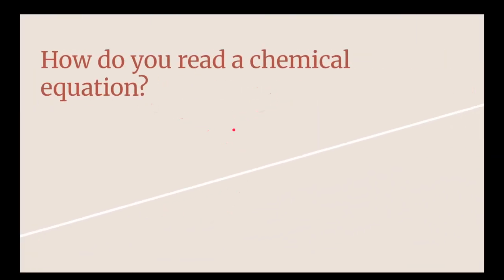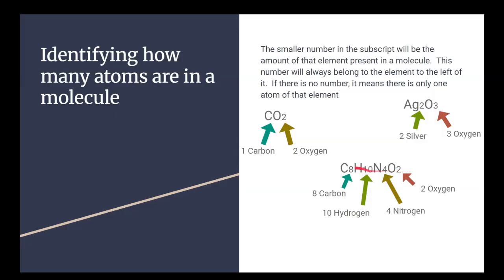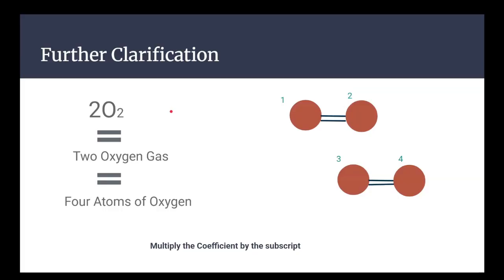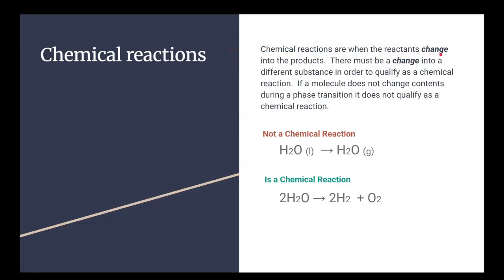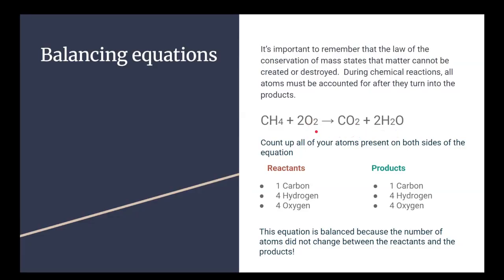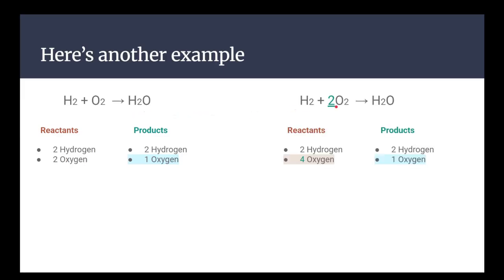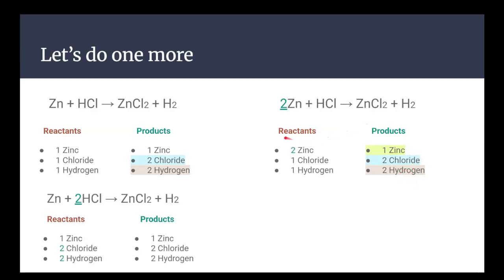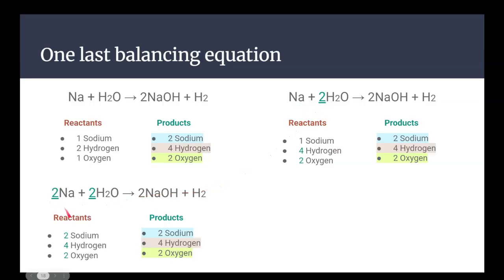Video Tutorial Unit 2 project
This is my Unit 2 Project, done on the topic of Chemical reactions and balancing equations.
APA citation:
OpenStax. (2019). 2 Atoms, Molecules, and Ions. Chemistry2e. (pp. 61-107). OpenStax.